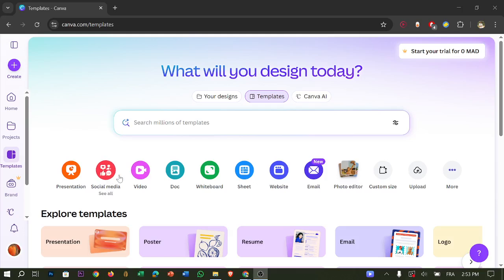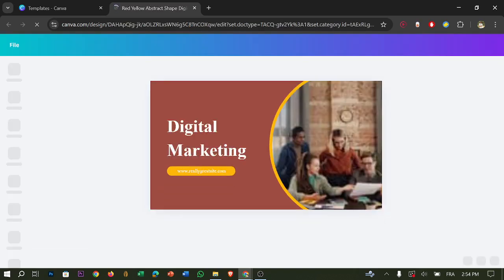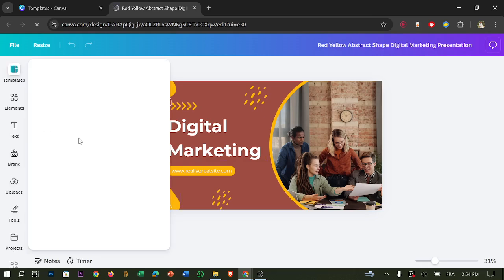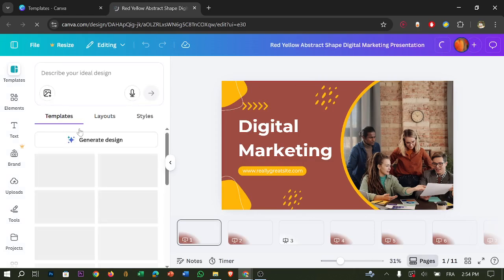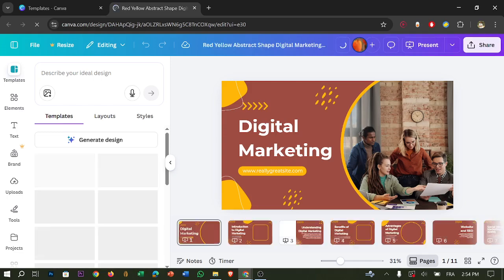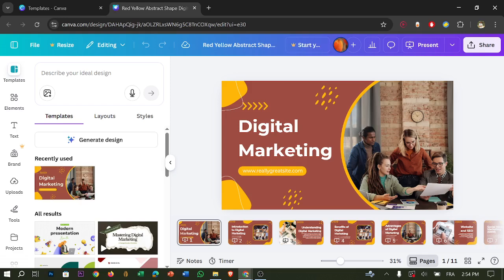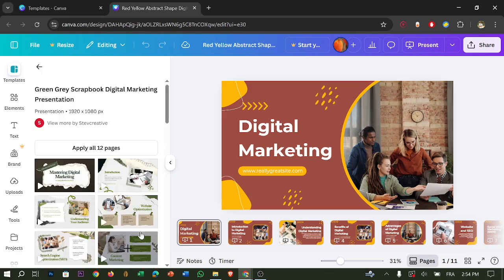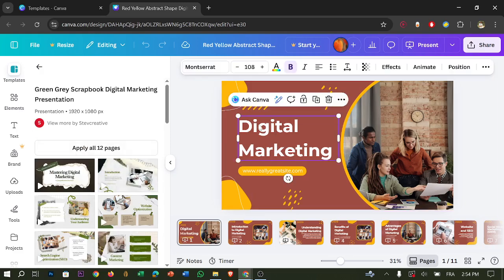How To Use Templates In Canva ! tutorial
Today we talk about use templates in canva,canva tutorial,how to use canva,canva templates,how to use canva for beginners